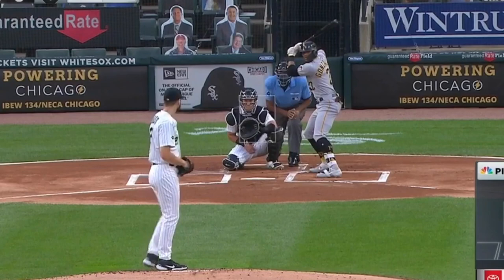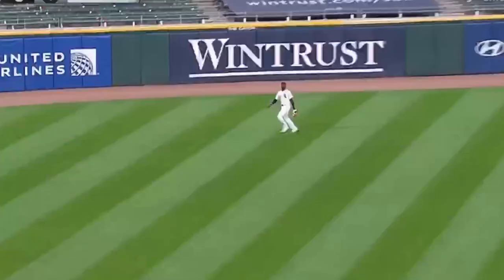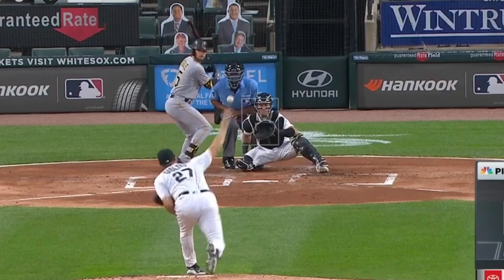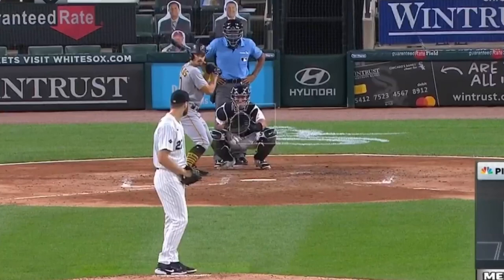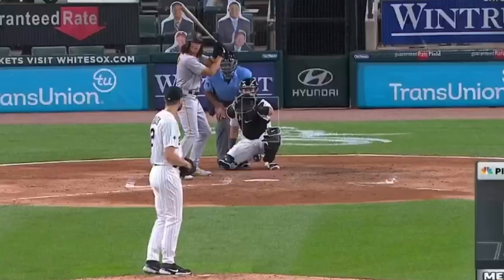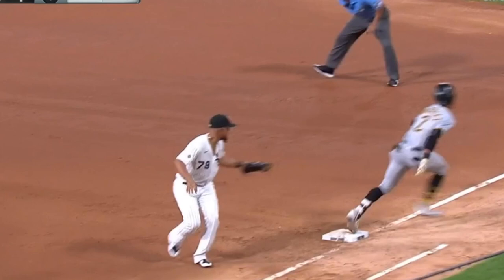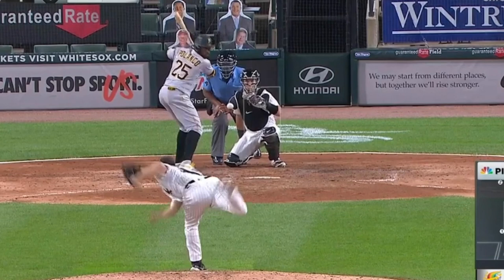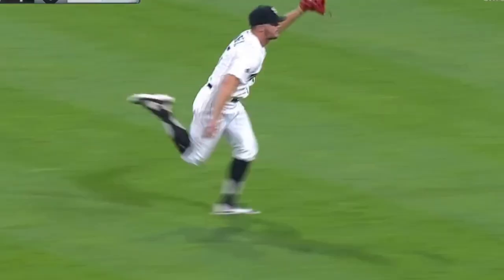Trevor Bauer Breaks Down Lucas Giolito's No Hitter | Breaking Point Ep 22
Sorry everyone, was having some major technical difficulties over the last few days which is why this Breaking Point was delayed!

This week's episode is a little different than what y'all might be used to - I'm breaking down Lucas Giolito's no-no.  His 13 strike outs were the most in a no-hitter in White Sox franchise history.  Crazy to think that there were no fans in the stands to witness this!